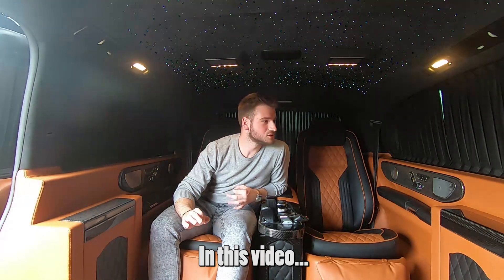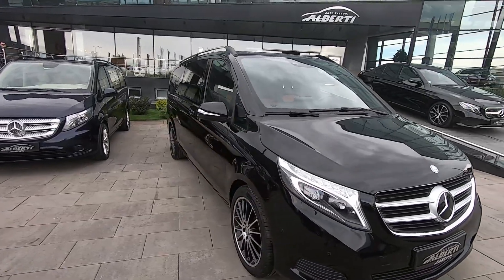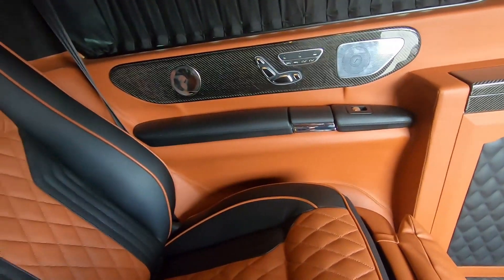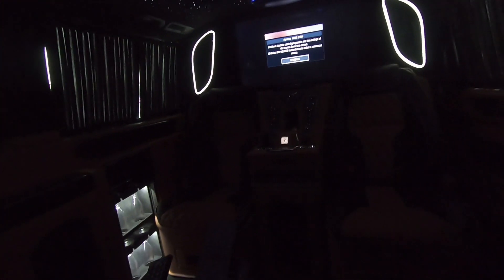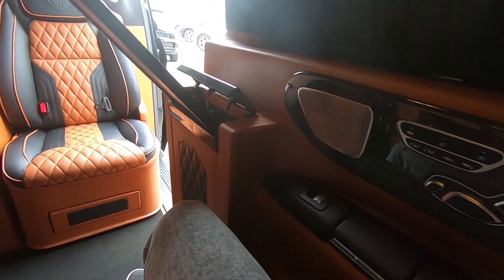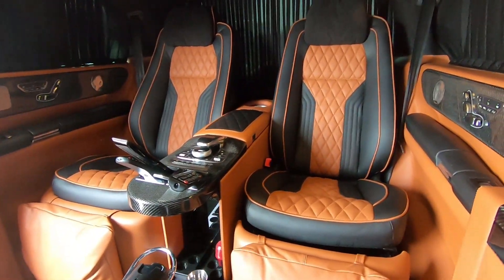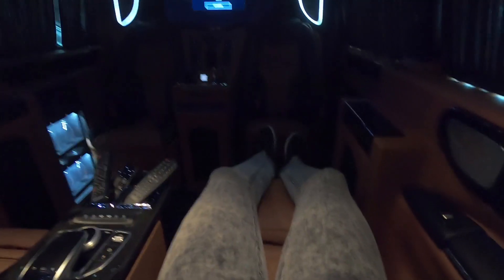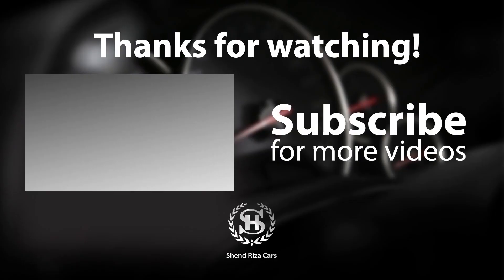This is the most luxurious Van ever ! Mercedes-Benz V class VIP LOUNGE - Shend Riza Cars